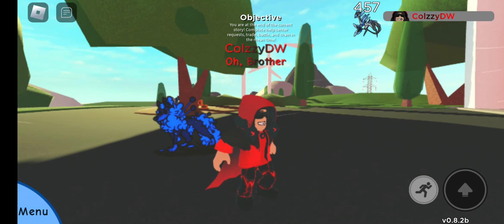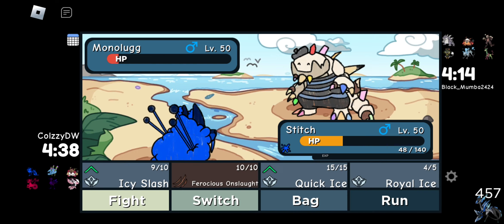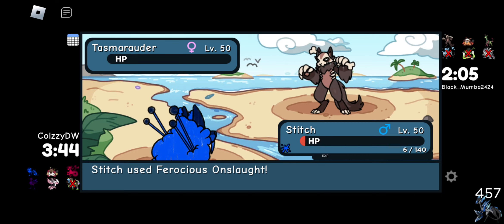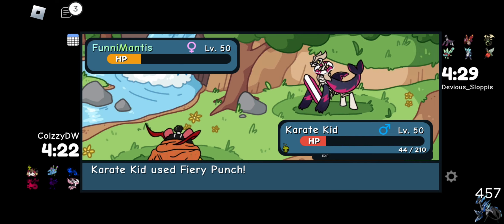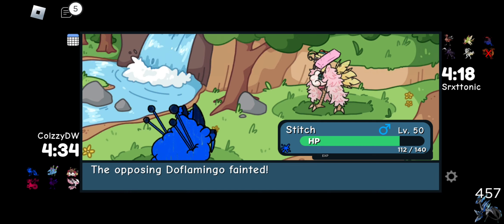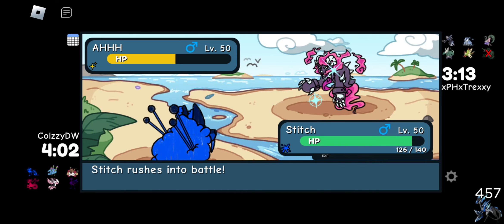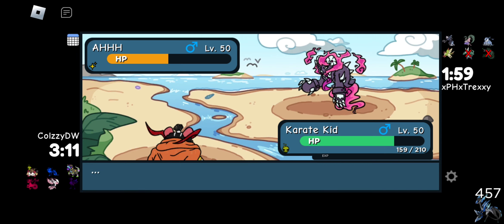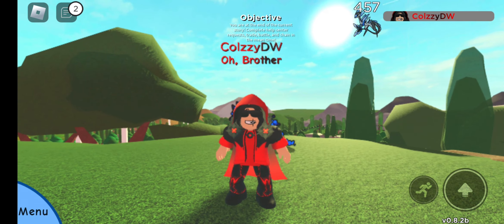Physical Wolfreeze is a MENACE| Doodle World!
Wolfreeze can very easily become a threat if they do not have a tank. Wolfreeze hits hard enough to 2hko every non tank doodle and potentially 1hko most offensive doodles. Wolfreeze is the definition of Doodle World PVP. I hope you all enjoy!